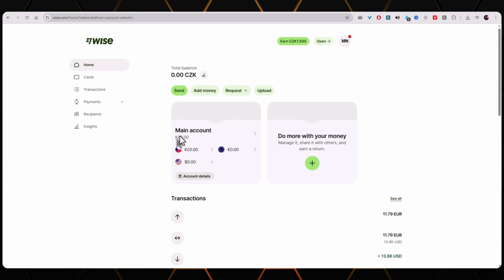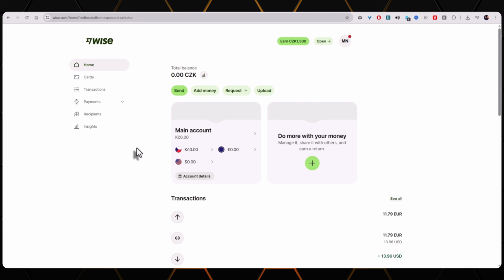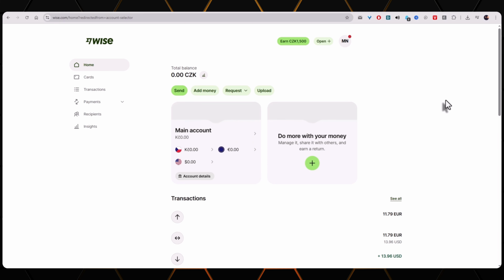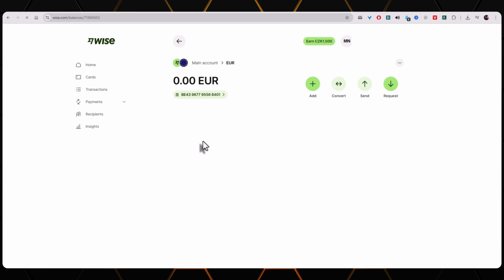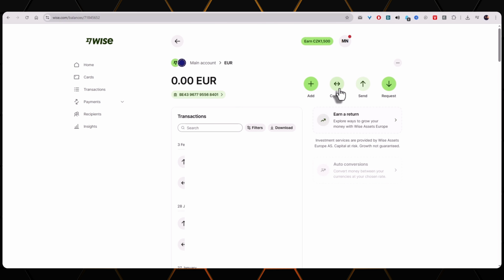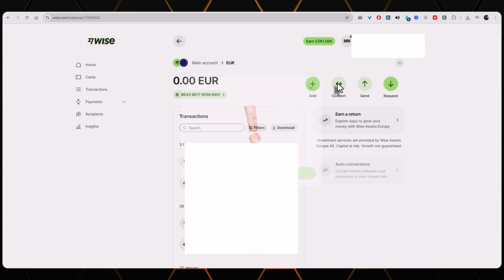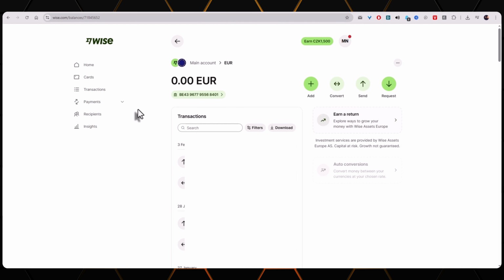Can You Change Wise Display Currency? The TRUTH About Your Primary Balance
Managing your Wise account settings can be tricky when you want to change your primary currency or update your main account balance. In this video, we break down exactly how to change your primary currency on Wise so you can manage your money, spending, and Wise debit card more effectively.

While there isn't a single button to change the base currency of your entire account, you can easily shift your active funds by using the Wise desktop site to add a new currency, convert your existing balance, and prioritize specific accounts for your daily transactions. Understanding how to set your main balance is essential for international travelers and digital nomads who need their Wise debit card to pull from a specific pot of money.

Many users wonder how to change the total display currency on their Wise dashboard. It is important to know that Wise always displays your total account value in the local currency of your registered address. While you can add a currency like USD, EUR, or CZK and move your money into it to make it your effective main balance, your bird's-eye view of your net worth remains tied to your home country. We also discuss why you should be careful when trying to update your address in the profile and details section just to change your display currency, as this can trigger new KYC verification requirements.

To get started, sign in to your Wise account on a desktop to ensure you have the full account dashboard view. Navigate to your Balances or Accounts section to see all your different pots of money. From there, you can add a currency or select an existing one to convert your funds. Once you move your money into your target currency, that balance becomes your active fund for all practical purposes. If you keep your preferred currency at the top of your list and use it for your card payments, it effectively functions as your primary account. Watch the full tutorial to learn the nuances of Wise currency management and how to keep your account accurate while spending like a local anywhere in the world.

📌 Timestamps:

00:00 - Introduction to Wise Primary Currency
00:26 - The Truth About Total Display Currency